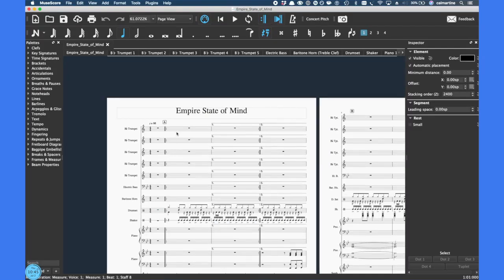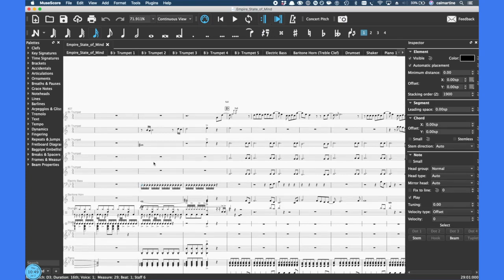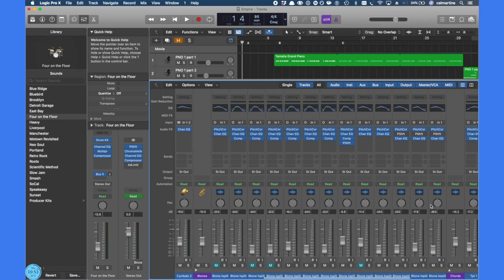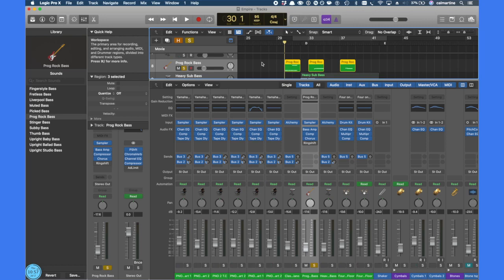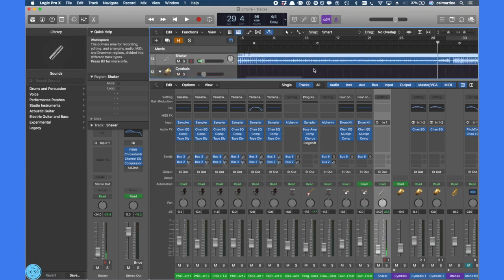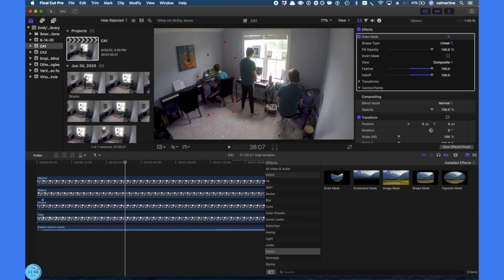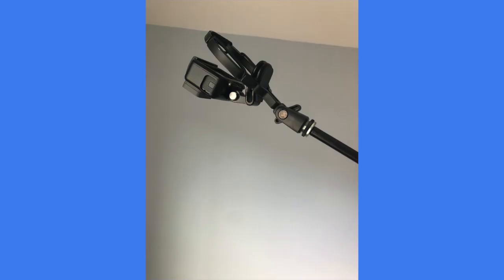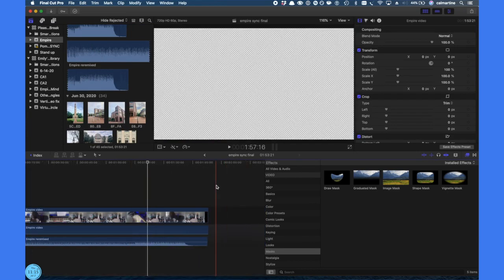A/V Breakdown of "Empire State of Mind" By Cal Martine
This is a breakdown of the audio, video, and pre-production techniques used for my project. I go into detail of techniques for arranging, recording, and editing a multitrack. Hopefully this will be useful.

(0:00) Introduction
(0:31) Pre-production
(6:28) Audio
(21:05) Video

Original video: